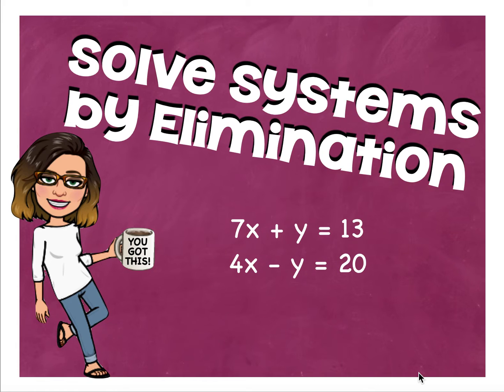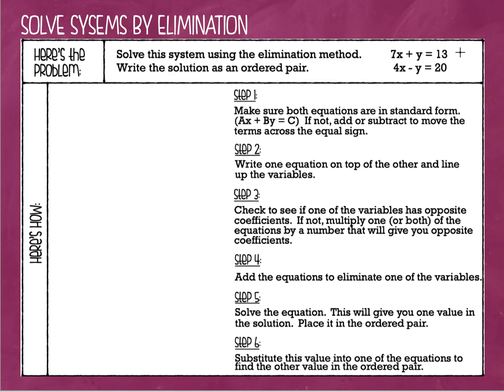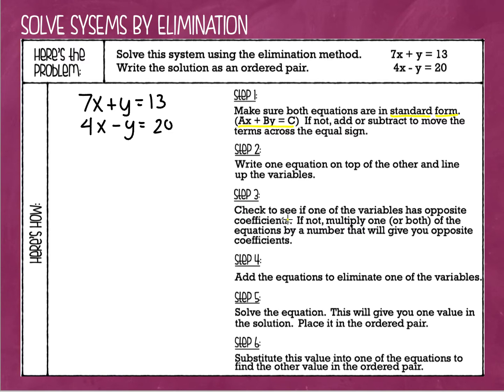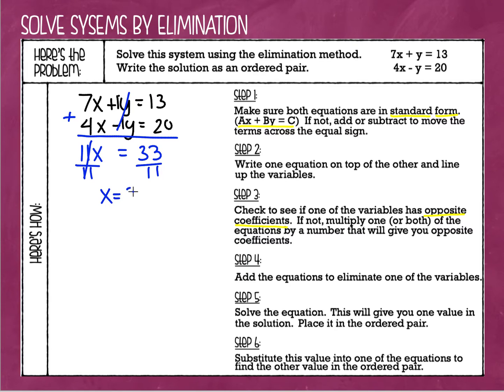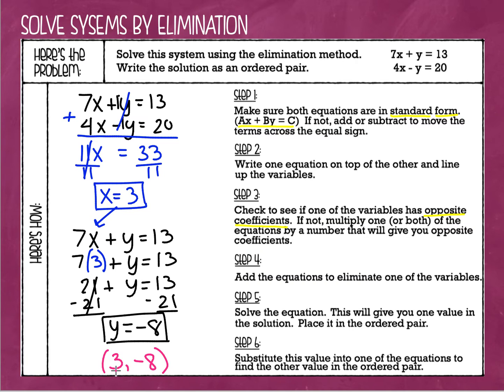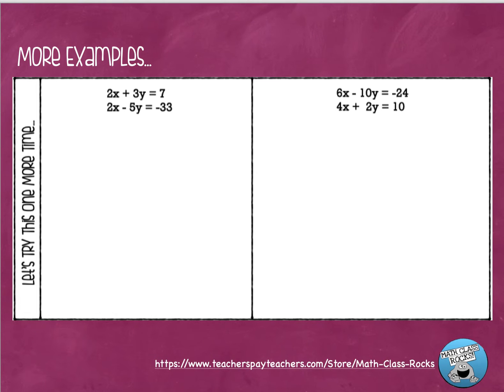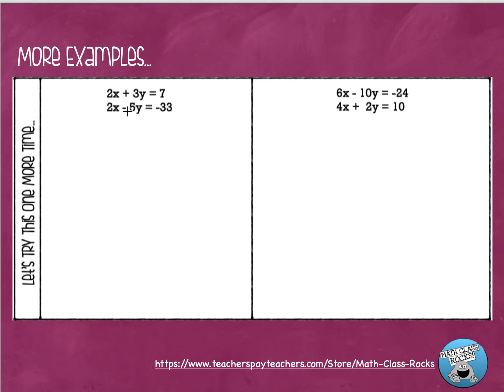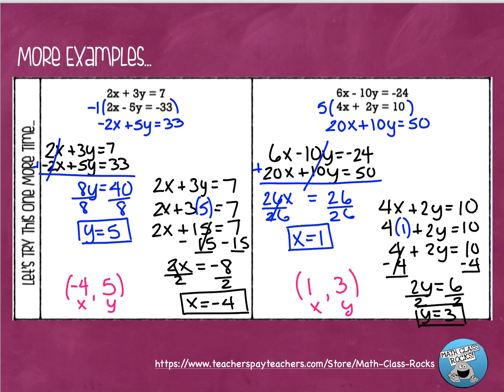Solve Systems by Elimination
Elimination is my FAVORITE way to solve systems!! Watch this video to see why I like it so much!